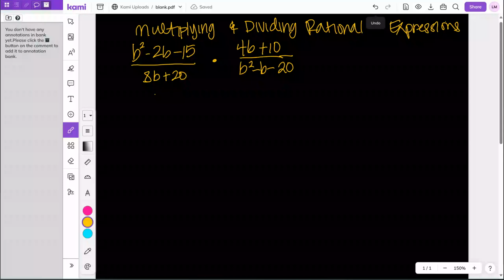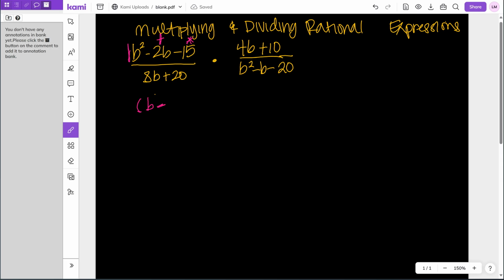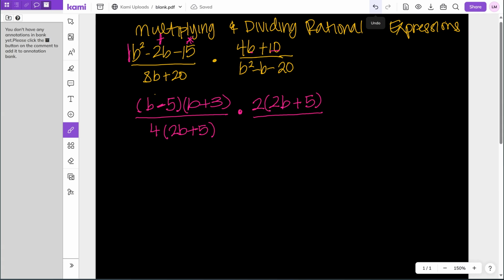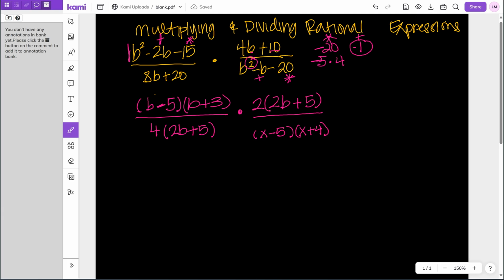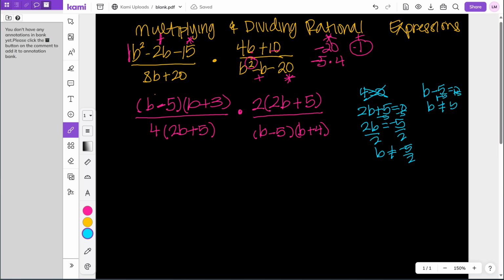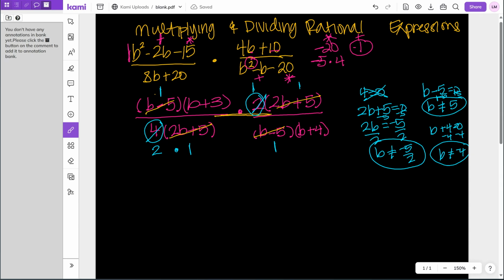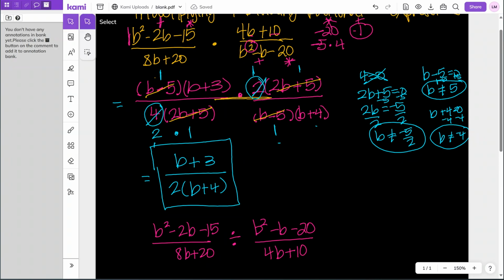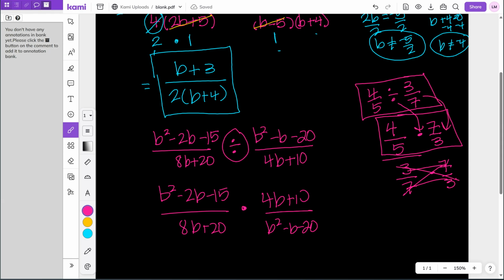multiplying and dividing rational expressions